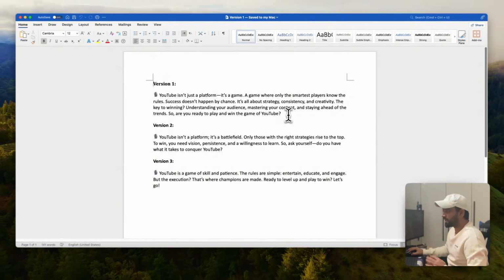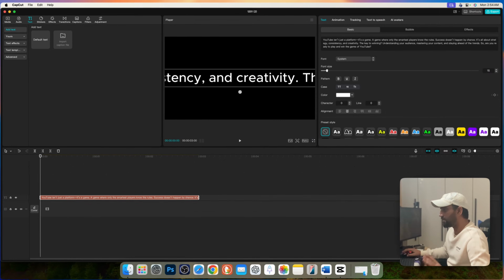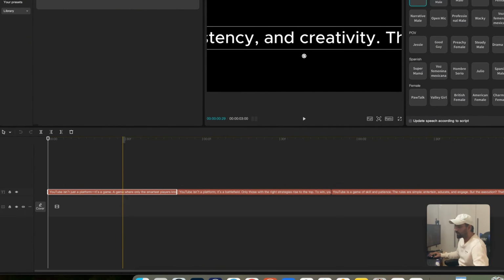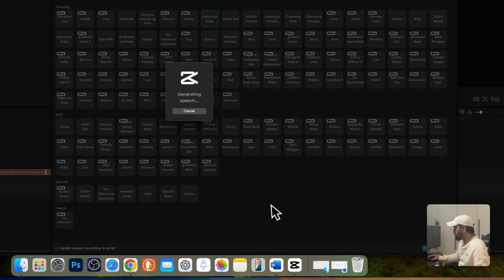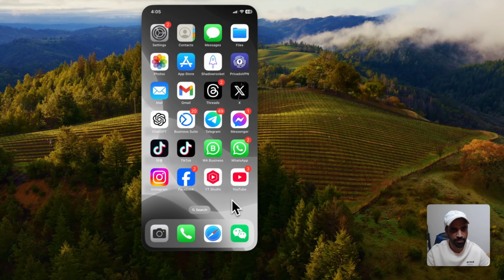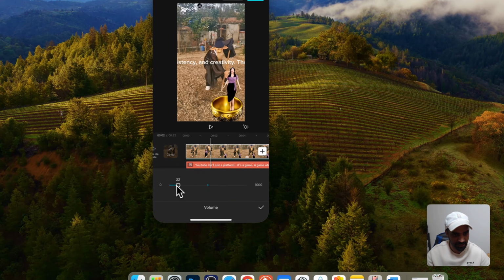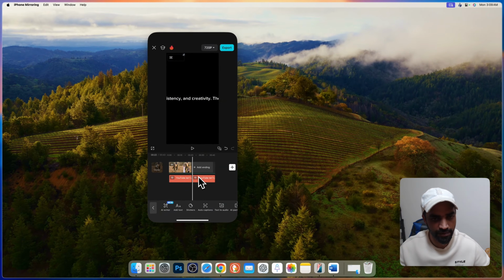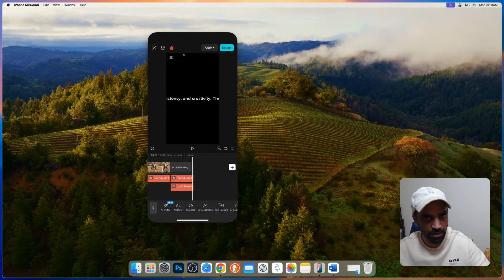How to Create Unlimited Realistic Text-to-Speech Voiceovers in CapCut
How to Create Unlimited Realistic Text-to-Voiceovers in CapCut – In this tutorial, you’ll learn how to easily convert text to voiceover with CapCut using both your mobile phone and a MacBook/PC. Most people search for text to speech tutorials in CapCut, but this video will teach you how to generate realistic text-to-voiceovers with no limits on text length, unlike the usual 500-character restriction.

Discover my exclusive method that allows you to create unlimited voiceovers from text in CapCut, whether you’re using a phone or a computer. Say goodbye to the traditional text-to-speech options and unlock the full potential of CapCut to create professional, natural-sounding voiceovers for your videos!

If you’re tired of using standard text-to-speech voices and want to know how to achieve more realistic text-to-voiceovers for your projects, this guide is for you. Watch till the end for tips and tricks on how to fully utilize this feature and elevate your video content.